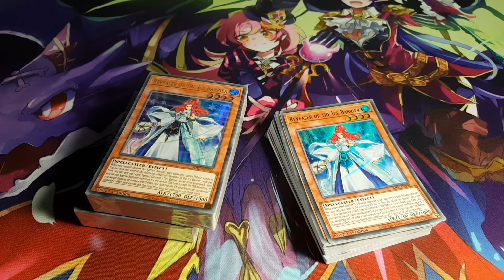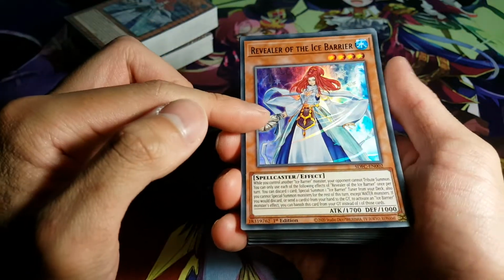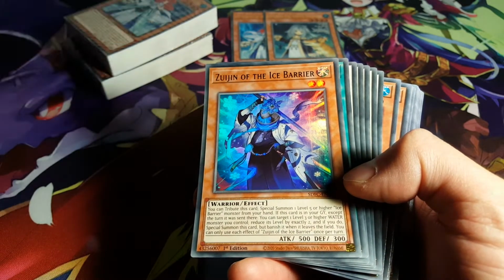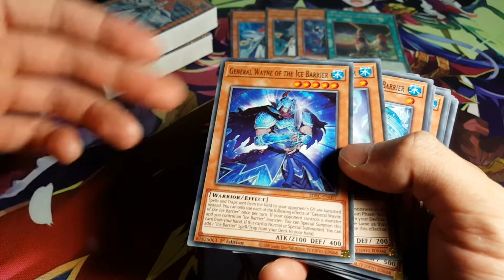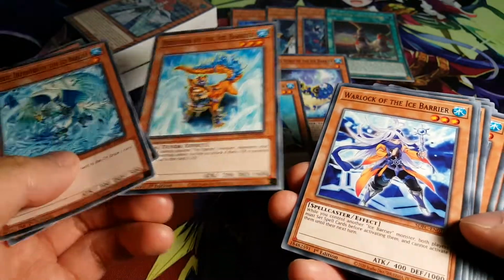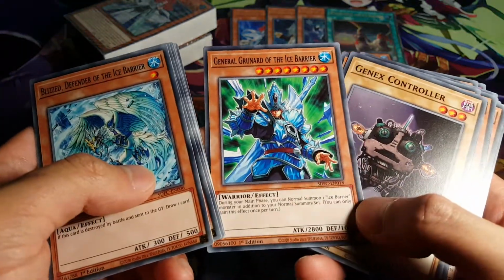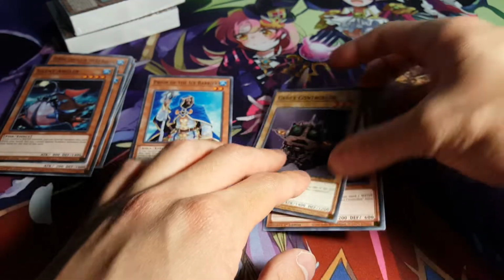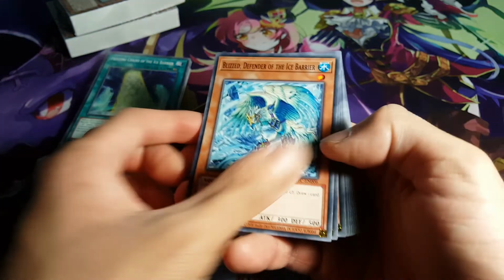Yu-Gi-Oh! Chill Session: Working on Ice Barriers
Hi everyone. Today I'll be working on my Ice Barriers. I've been procrastinating too long with this deck and my cards are warped. Best I quickly get it built and sleeved so they won't warp any further.